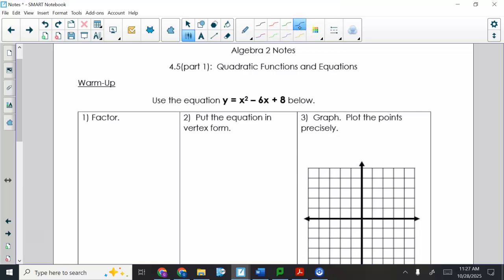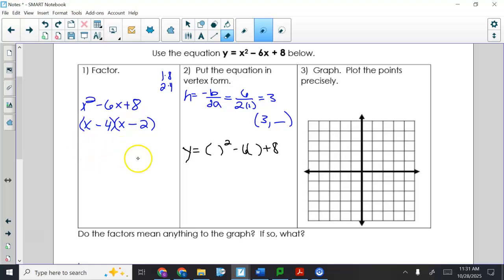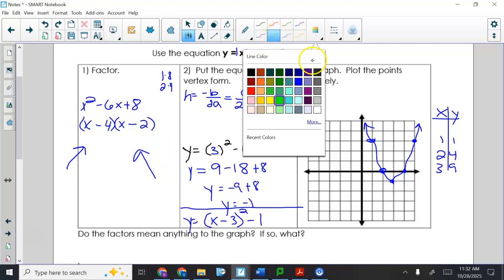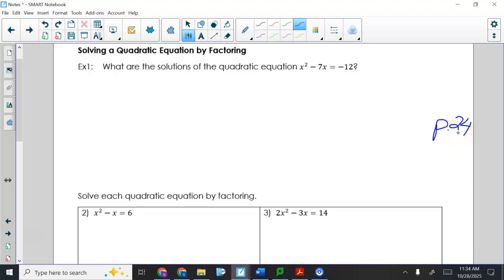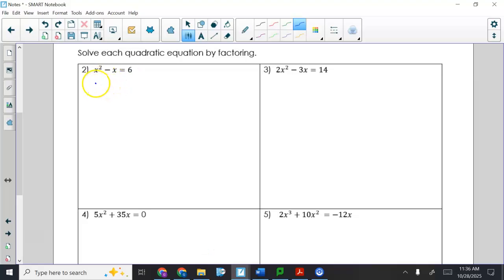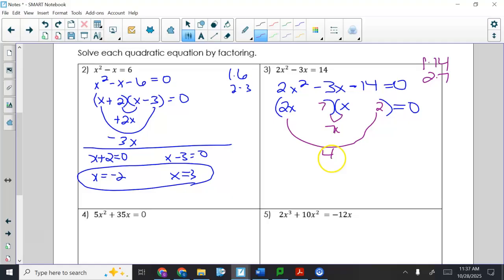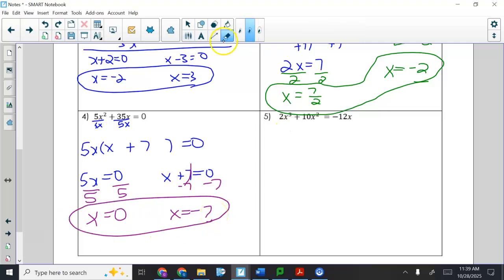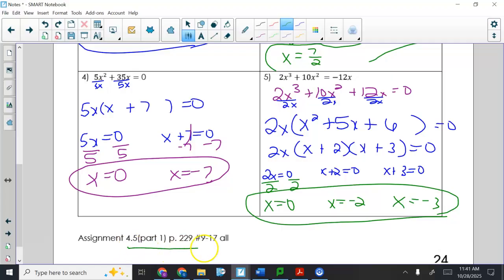4.5(part 1) Notes